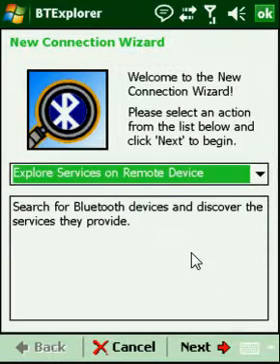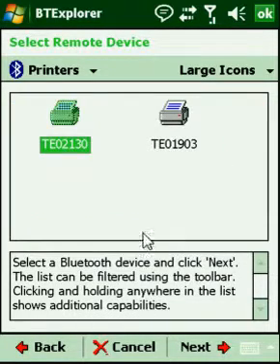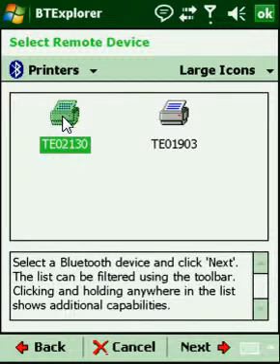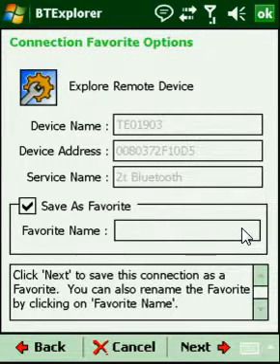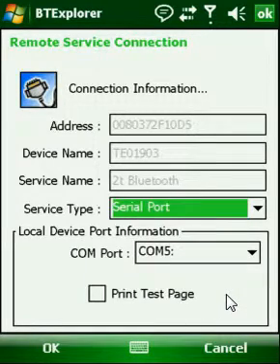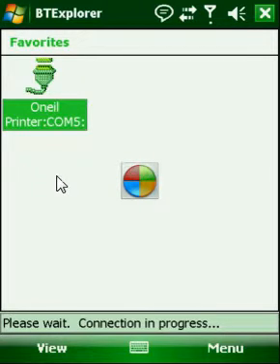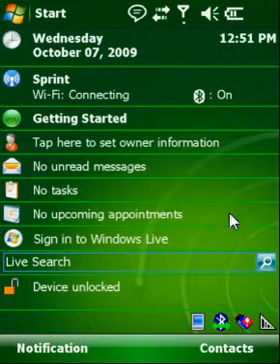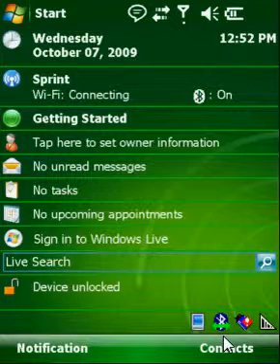How to Pair the Motorola MC75 to an Oneil 2Te Printer via BlueTooth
The following video will demonstrate the steps required to connect an Oneil 2Te printer to a Motorola MC75 mobile computer via BlueTooth.  The steps provided in this video can also be used to connect other BlueTooth devices from other manufacturers to Motorola products that use the StoneStreet BT Stack.